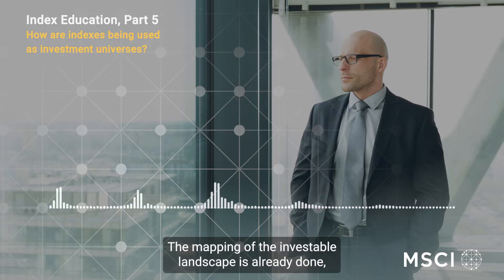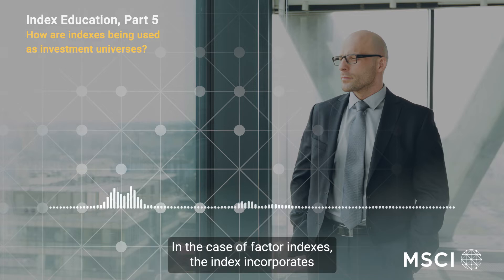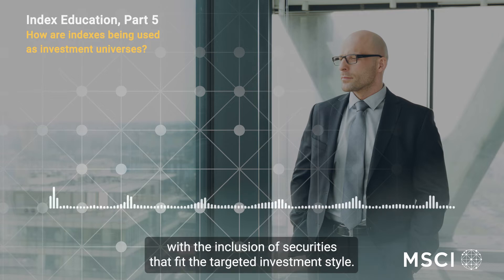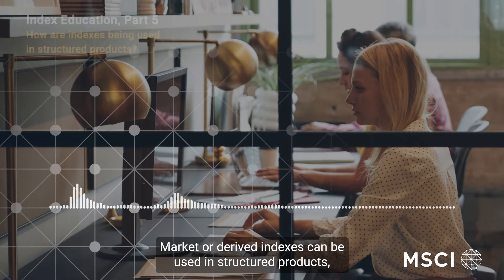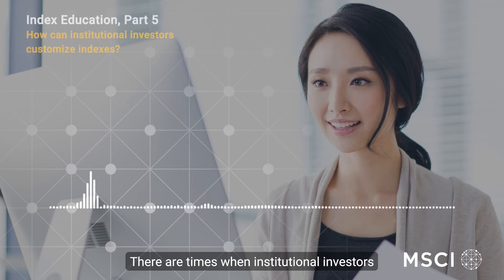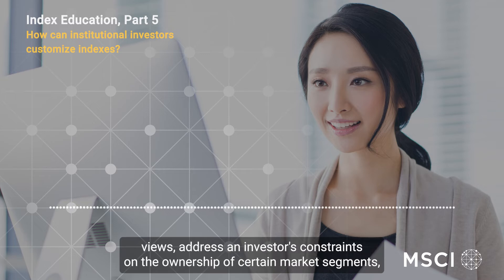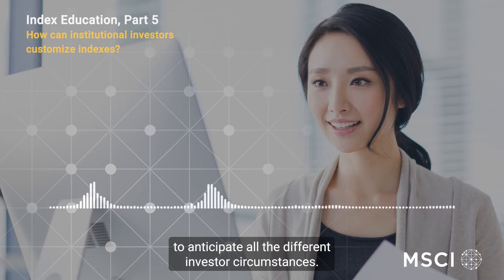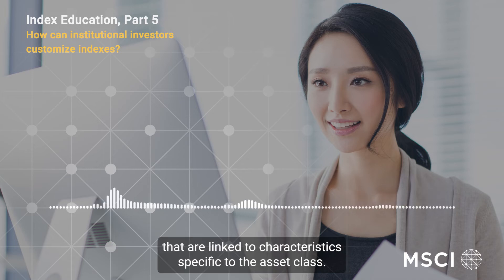New Uses of Indexes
Chapter 5: Explore the potential of indexes.